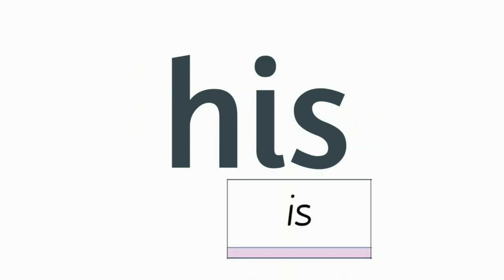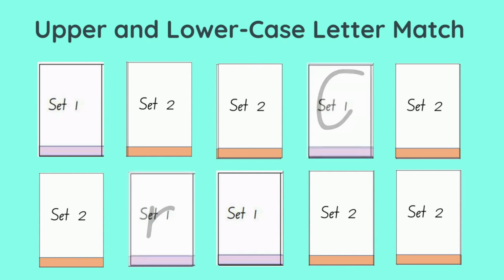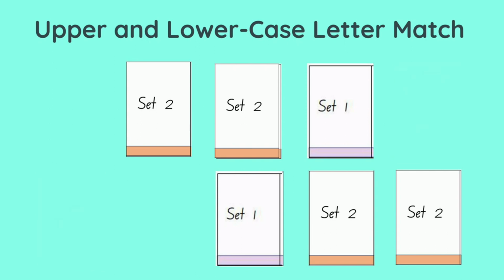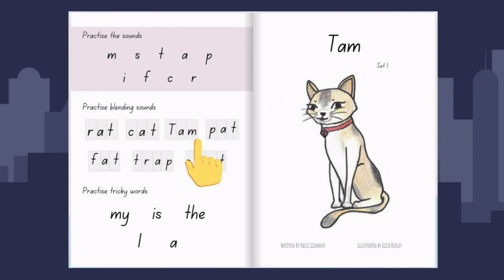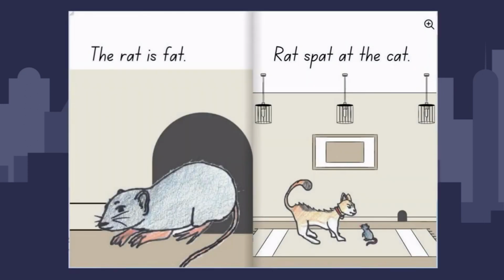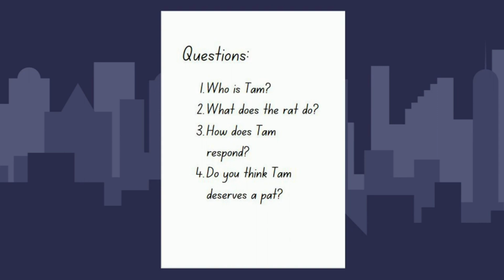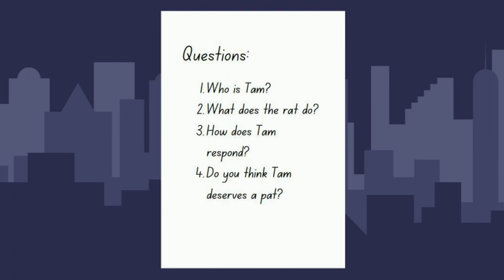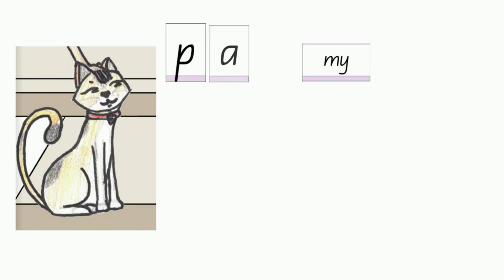Reading Decodable Reader With Prompts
Today we will be connecting capital H to h. We will also be reading a decodable reader with prompts.

Visit aussiereaders.com for more resources and for our Kindergarten reading and writing course